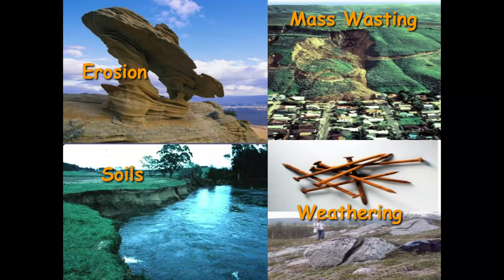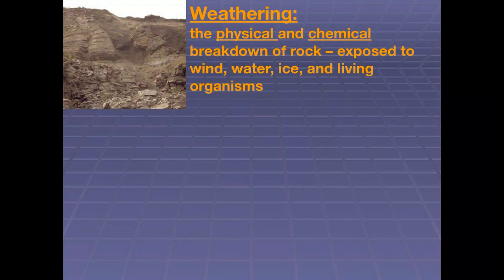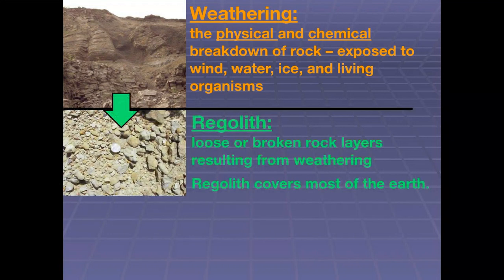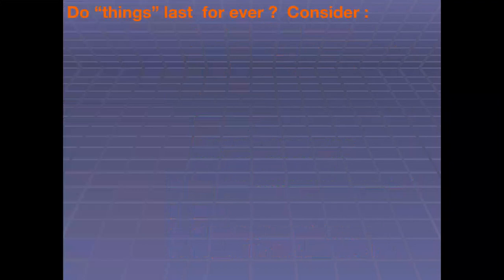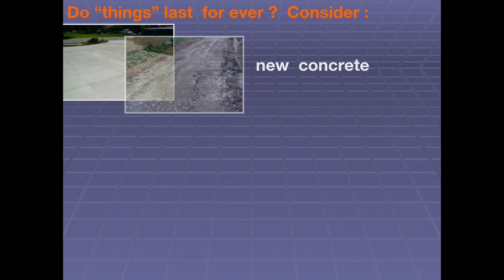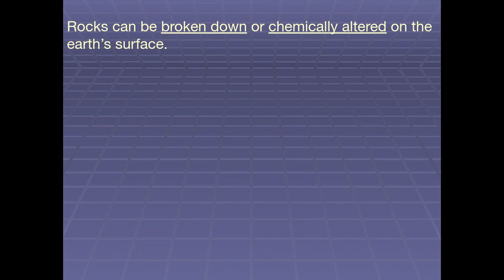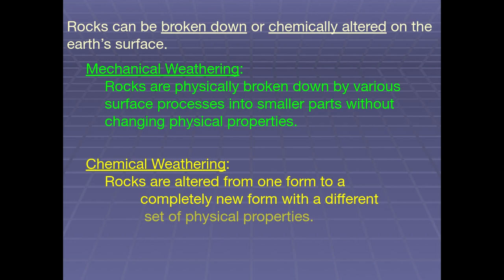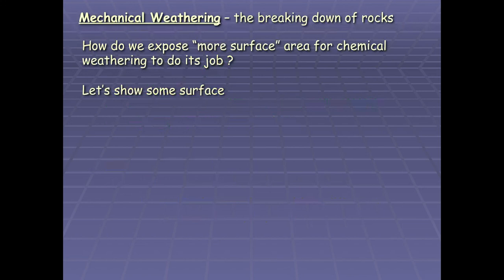Weathering Part 1